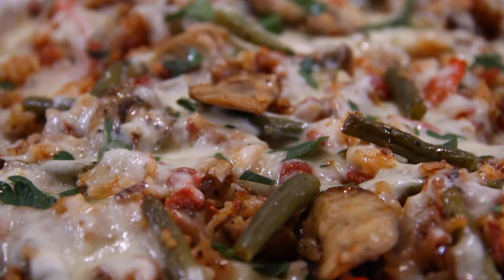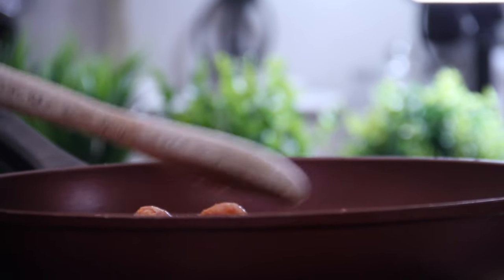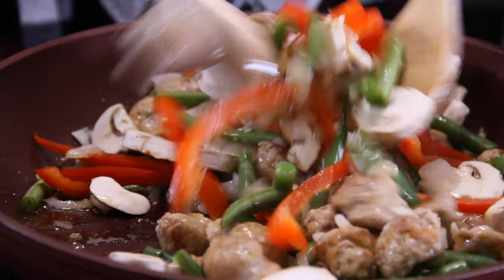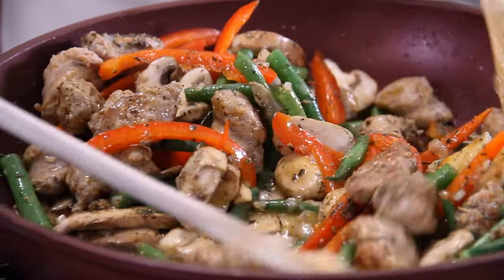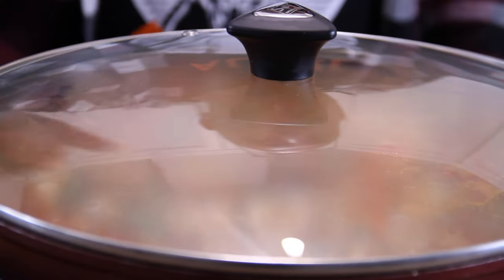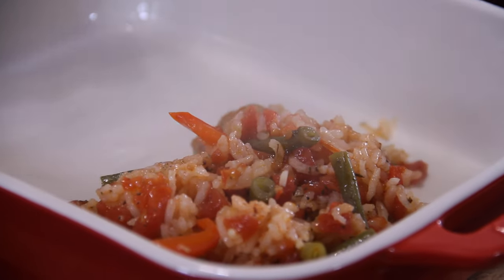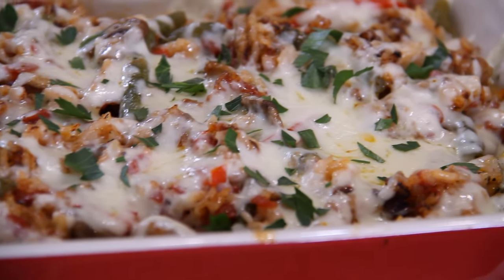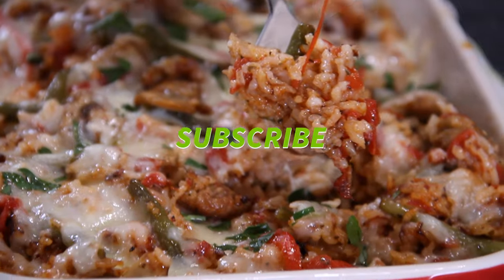Zesty Italian Sausage Rice Casserole - 30 Minute Midweek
As always, we bring you delicious and budget-friendly meals that are perfect for busy weeknights! Today, we're sharing our zesty Italian rice casserole that will certainly become a family favourite.

It's an easy-to-make casserole packed with flavour that can be whipped up in no time. It's a perfect way to use up leftover rice and transform it into a hearty meal. We've added some zesty Italian flavours to this dish to give it a little extra kick.

In this recipe, we've used simple and affordable ingredients that you can find at your local grocery store or even in your pantry. It's a great way to stay within your budget while still enjoying a delicious meal. Plus, it's a perfect way to make sure you're getting all of your food groups in one dish.

Watch this video for step-by-step instructions on how to make our zesty Italian rice casserole.

Video Chapters:

00:00 Introduction
00:21 Preparing and frying the sausage
01:07 Adding the veggies
01:47 Adding the seasoning
02:31 The rice tomatoes and stock
03:10 Simmering the dish
03:27 Into the casserole dish
04:21 Back into the oven
04:32 The outcome